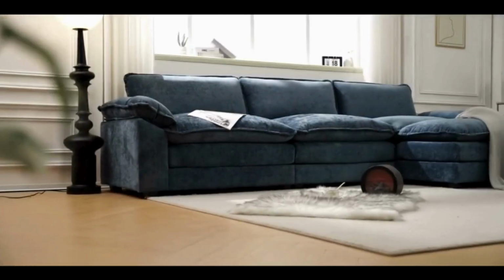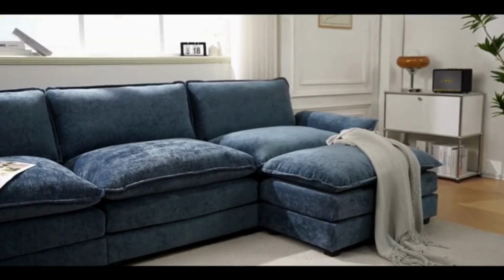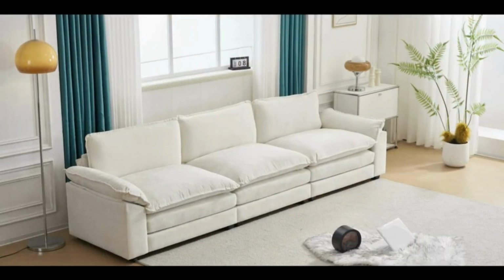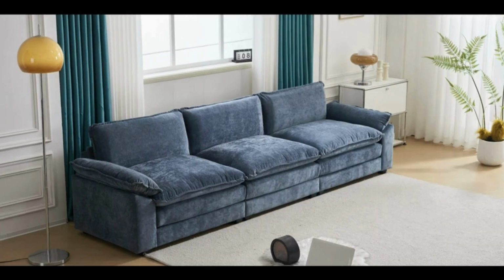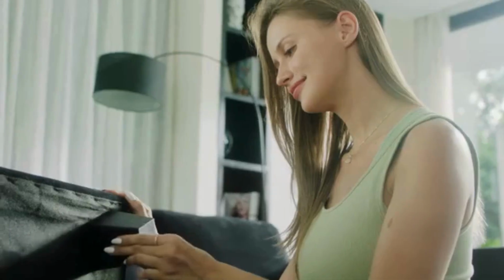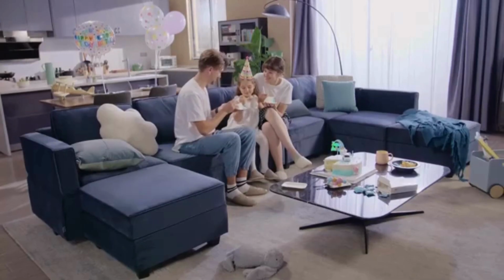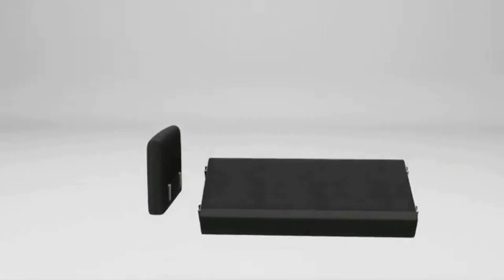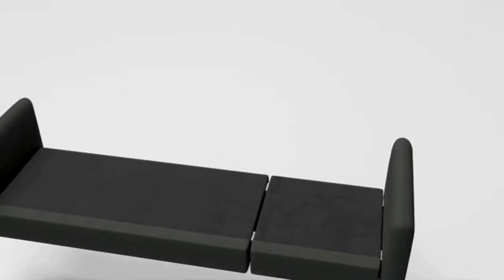Karl Home Sectional Sofa: Transform Your Living Room!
Karl home Sectional Sofa
Karl Home Sectional Sofa: Transform Your Living Room! The Karl Home Sectional Sofa is the perfect blend of comfort and style, designed to elevate your living space. In this video, we'll dive into the features and benefits of this amazing sectional sofa, showcasing its sleek design, versatile configurations, and plush cushions. Whether you're hosting guests or enjoying a quiet night in, the Karl Home Sectional Sofa provides the ultimate seating experience. Watch as we unbox, assemble, and review this top-rated sofa, and see how it can transform your living room into a cozy and stylish haven. Don't miss out on our honest opinions and see if the Karl Home Sectional Sofa is the right fit for your home.